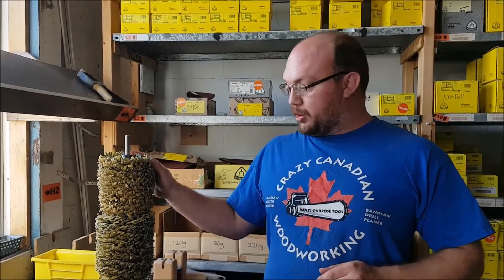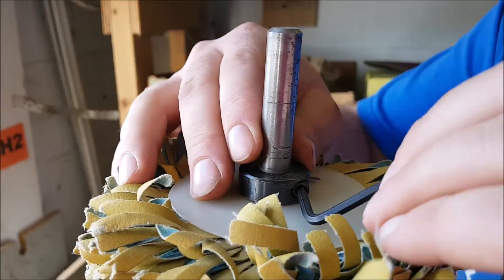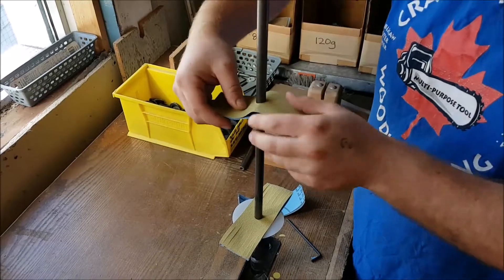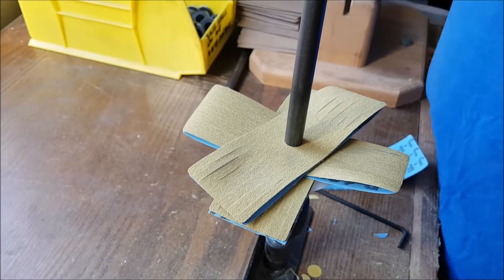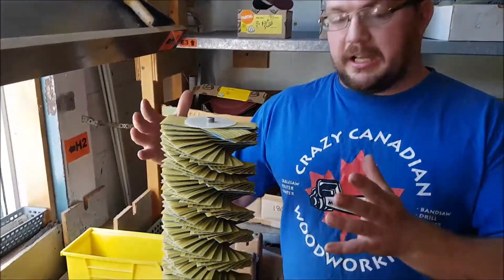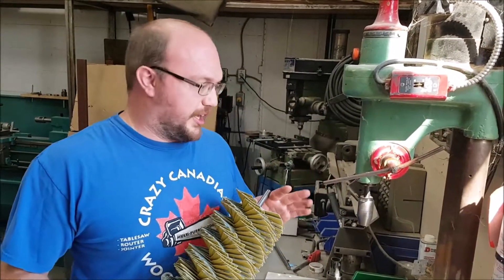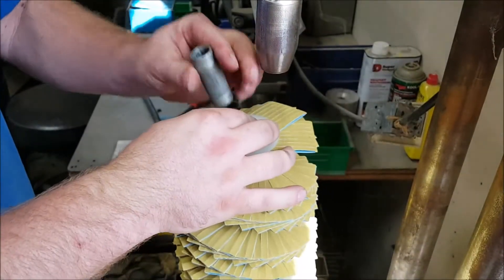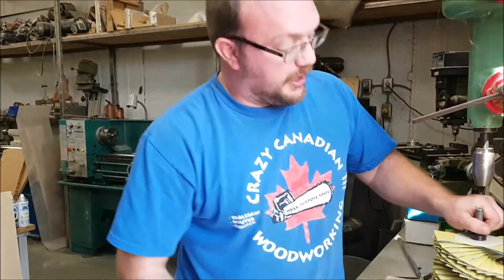How to Replace The Sandpaper On the Molding Master Sander Head EthAnswers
Ethan shows how to stack, compress and tighten the replacement sandpaper on a used head.